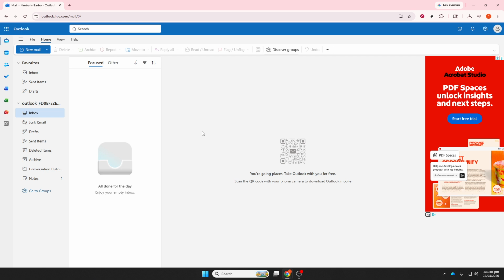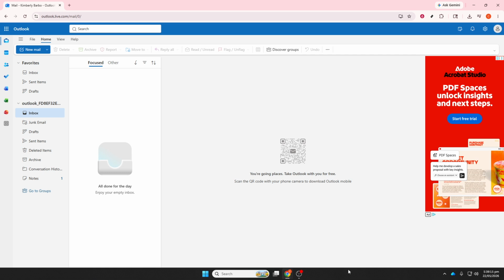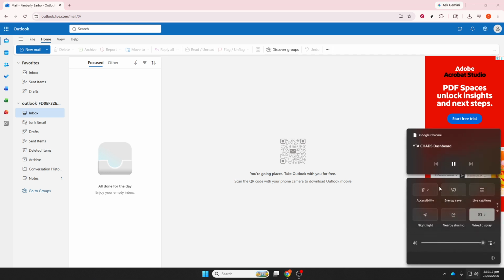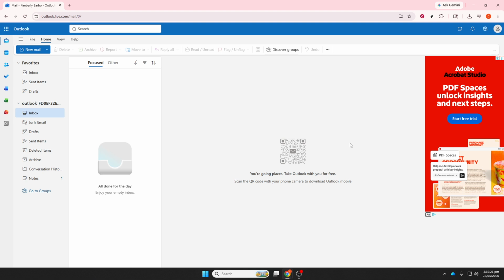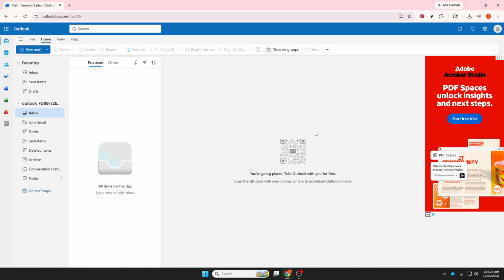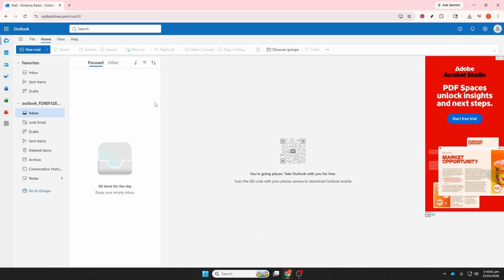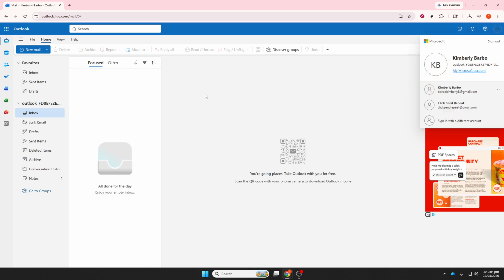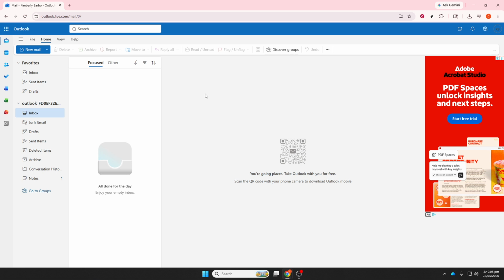How To Fix New Outlook App Not Opening On Windows 11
Is the new Outlook app not opening on your Windows 11 PC? In this step-by-step tutorial for 2026, I’ll show you how to fix the New Outlook app not opening issue quickly and easily.

Whether Outlook crashes on startup, gets stuck loading, won’t launch, or closes automatically, this beginner-friendly guide will help you troubleshoot and restore the app on Windows 11.

In this video, you’ll learn:
✔️ Why Outlook won’t launch or keeps crashing
✔️ How to repair or reset the Outlook app
✔️ How to troubleshoot Outlook startup issues
✔️ Windows 11 Outlook fixes and tips
✔️ Common Outlook problems and solutions in 2026

This tutorial is perfect for office workers, students, freelancers, virtual assistants, remote workers, and anyone using Microsoft Outlook on Windows 11.